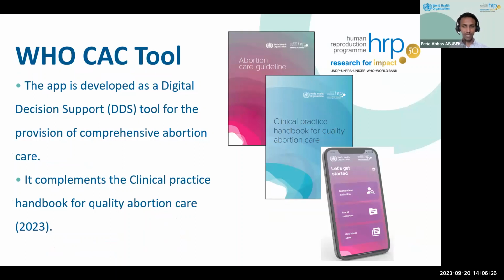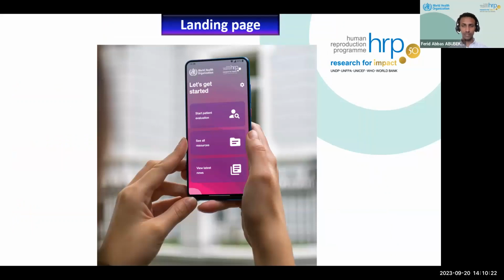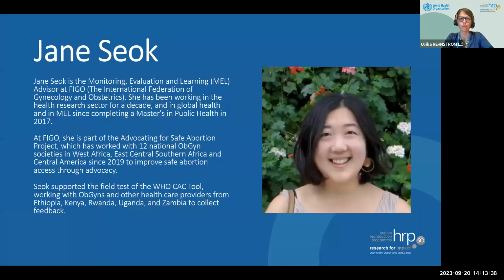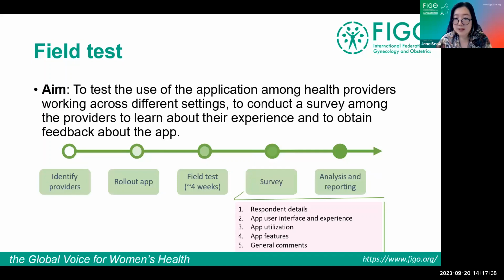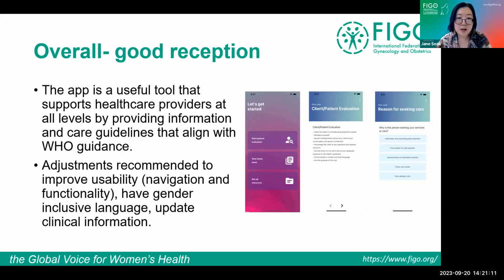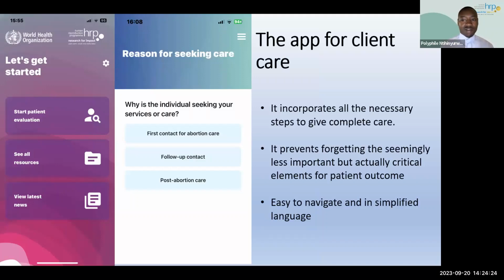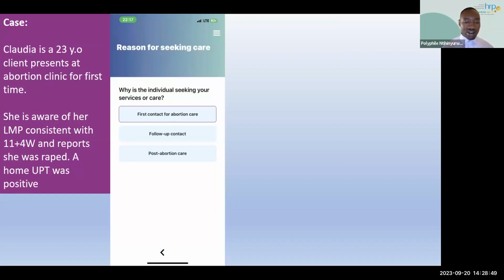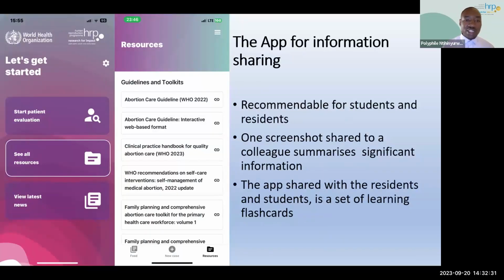WHO Mobile App supporting Comprehensive Abortion Care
Learn more about WHO’s
new mobile phone app "WHO CAC Tool", which helps
health workers in their decision
making process, as they provide safe,
effective, person centred abortion
care.